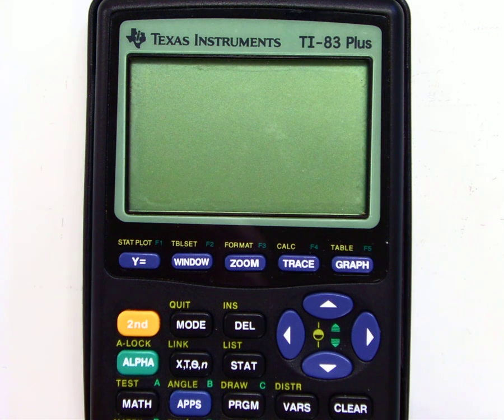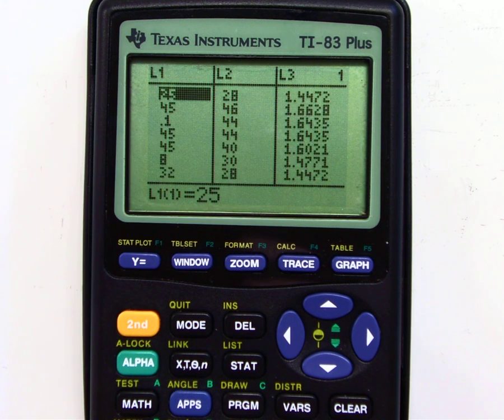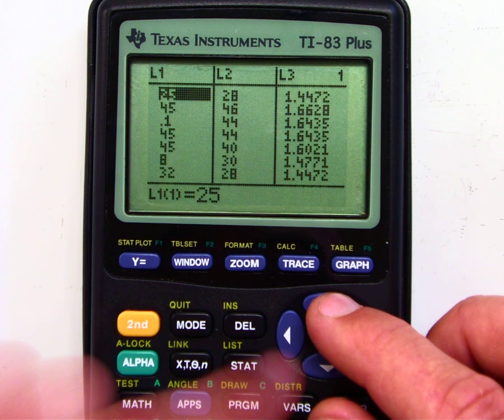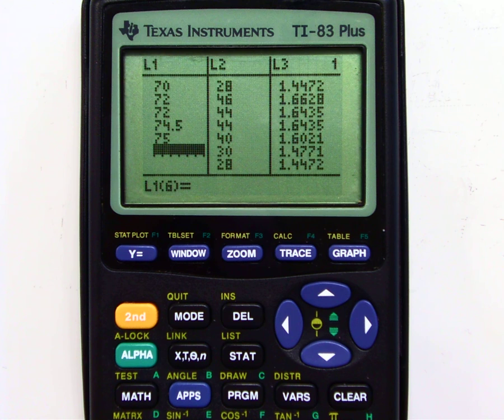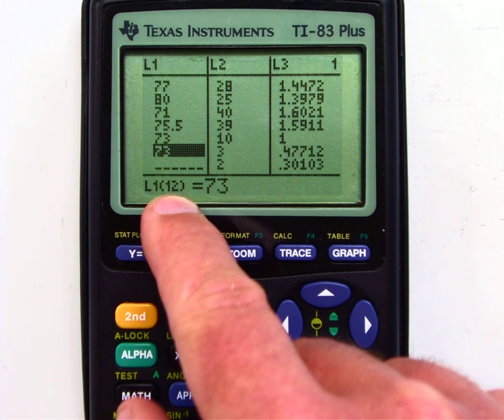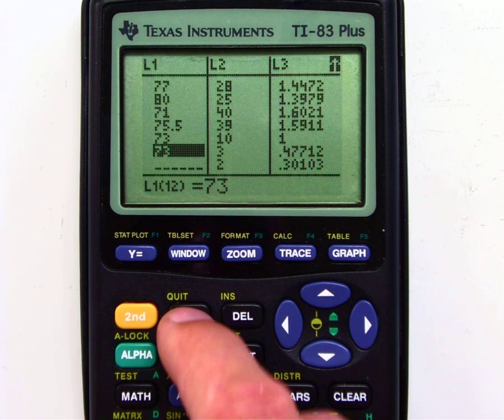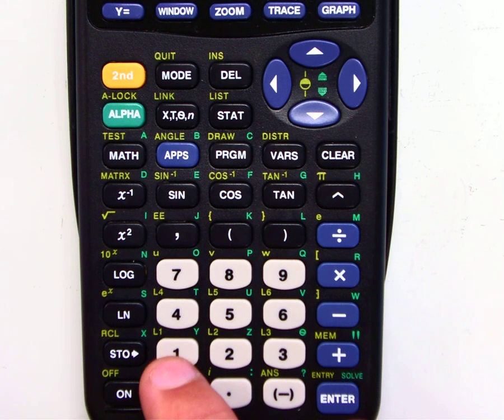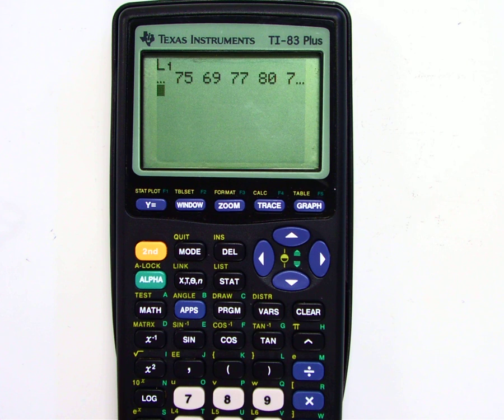TI-Graphing Calculator Tutorial : Storing Data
How to store data/Lists in a TI graphing calculator